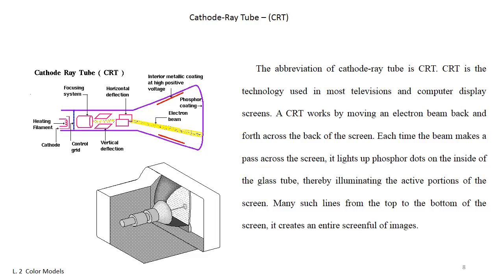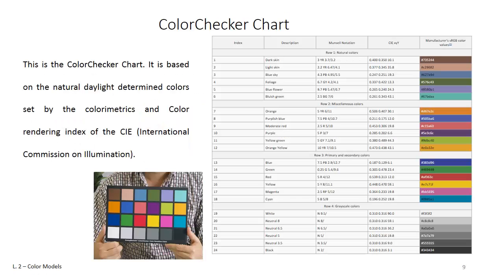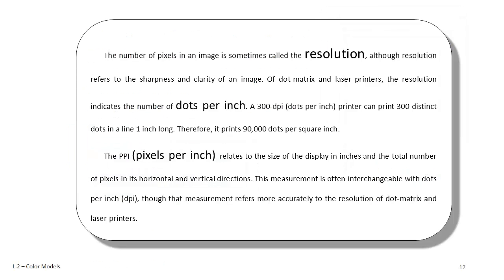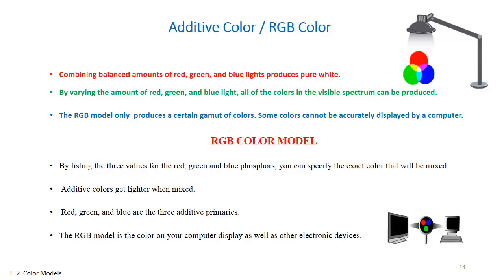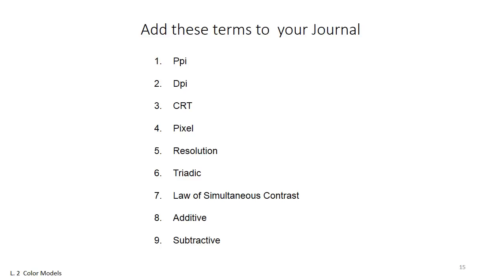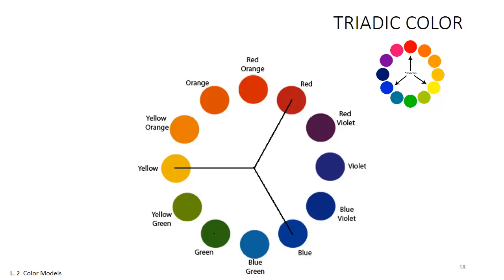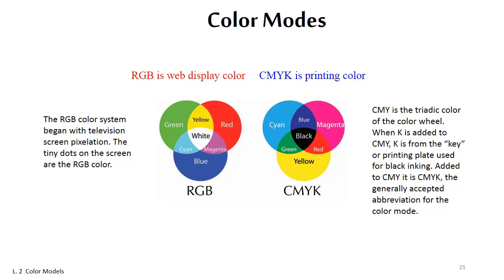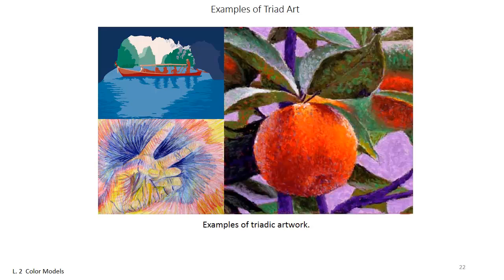Lesson 2 Color Models (French)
Lesson 2 French CC A Presentation on Learning the Elementsof Art and Principles of Design